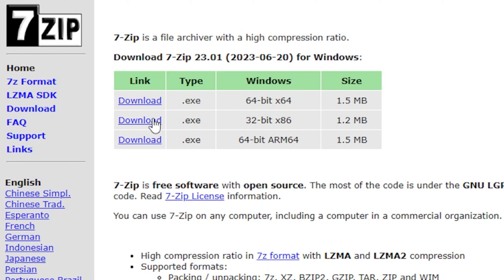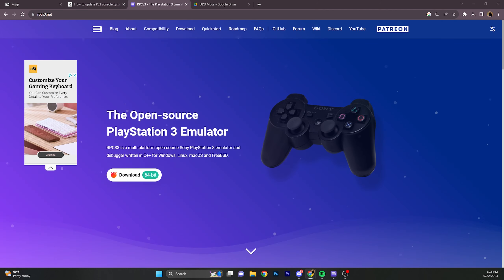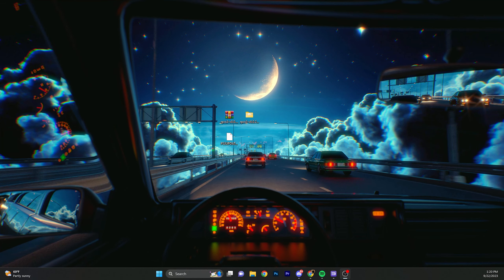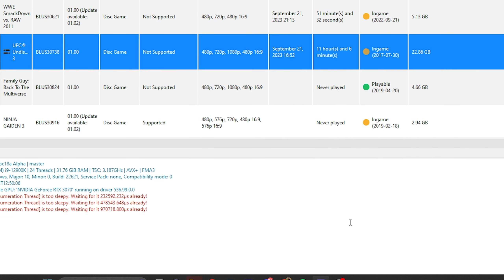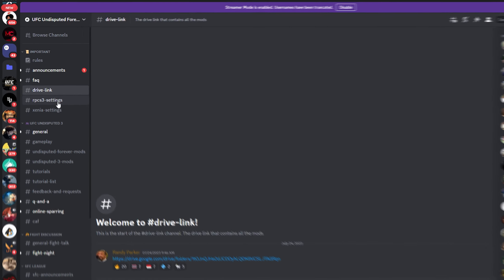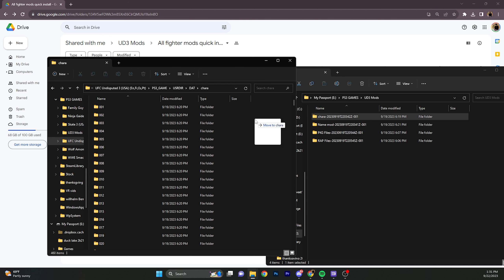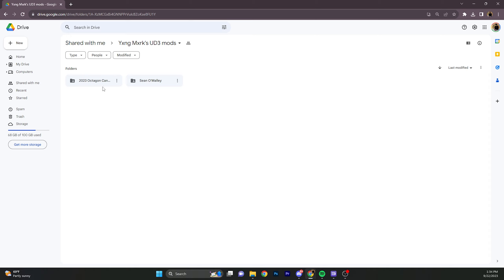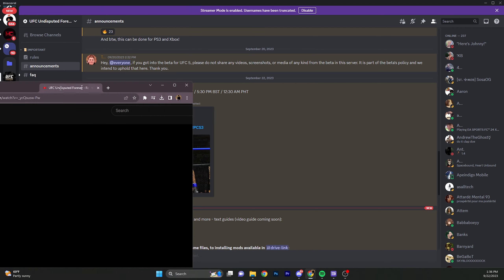HOW TO PLAY UNDISPUTED 3 ON PC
sub?

TimeStamps

0:00 What You Need To Download
0:46 RPCS3 Setup
1:45 UD3 3 MODS Install
3:20 Outro